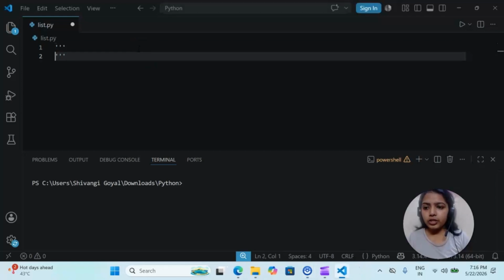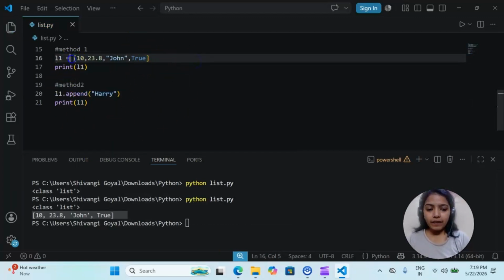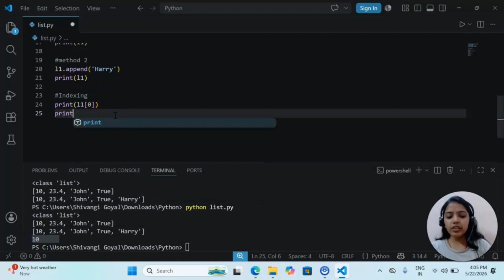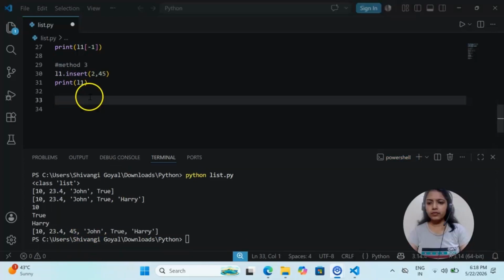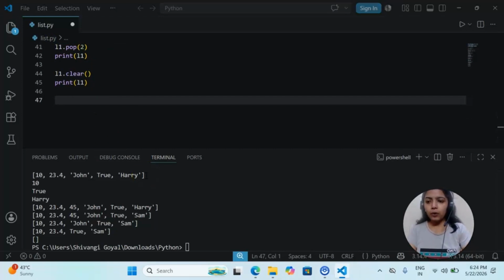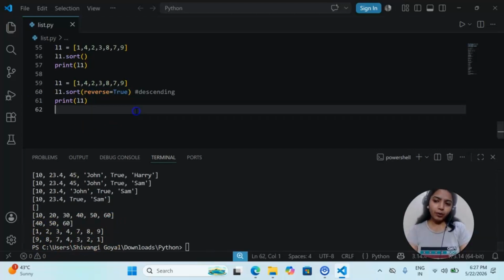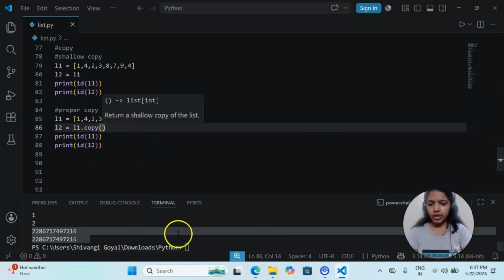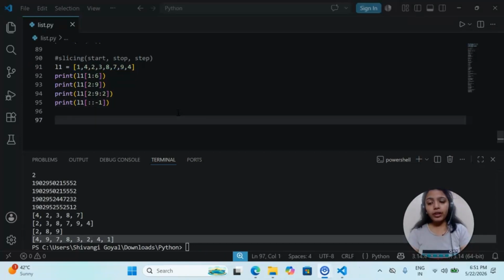Python List Tutorial | Complete Guide Explained in English | Python Magicians Hub | Shivangi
Python Lists Explained in English | Indexing, Slicing, Methods & Operations

Lists are one of the most important and widely used data structures in Python. They allow you to store multiple values in a single variable and perform powerful operations on data efficiently.

In this video, you'll learn everything about Python Lists with simple explanations, practical examples, and hands-on coding exercises.

🚀 What You'll Learn:

✅ Creating Lists
✅ List Slicing
✅ Updating List Elements
✅ Adding Items to a List
✅ Removing Items from a List
✅ List Operations
✅ Built-in List Functions
✅ Important List Methods
✅ Real-Time Examples & Practice Programs

📚 Topics Covered:

✔ Creating Lists
✔ List Indexing
✔ Negative Indexing
✔ List Slicing
✔ Nested Lists
✔ List Concatenation
✔ List Repetition

📚 List Methods Covered:

✔ append()
✔ insert()
✔ extend()
✔ remove()
✔ pop()
✔ clear()
✔ index()
✔ count()
✔ sort()
✔ reverse()
✔ copy()

✔ Python Beginners
✔ College Students
✔ Software Developers

💡 By the end of this video, you'll be able to confidently work with Python Lists, perform operations, use list methods, and solve real-world programming problems.

🔥 Perfect For:

Python Programming
Coding Interviews
Software Development
Data Science
Machine Learning
Automation